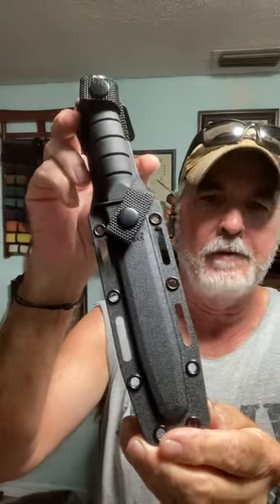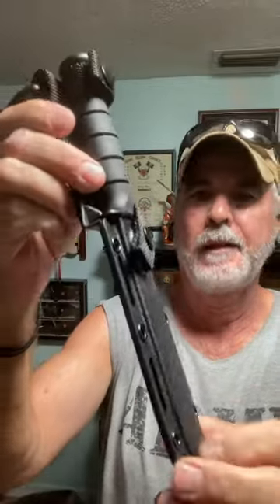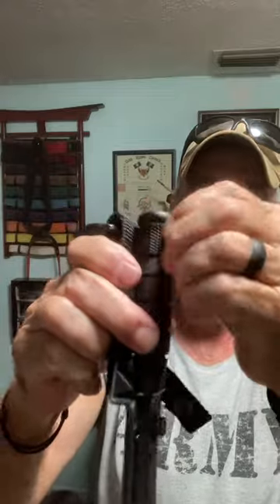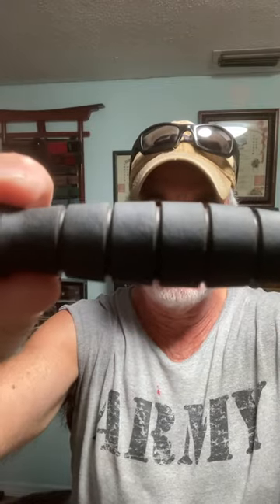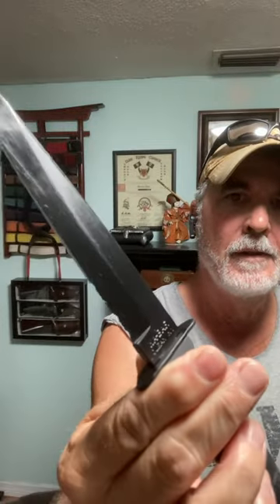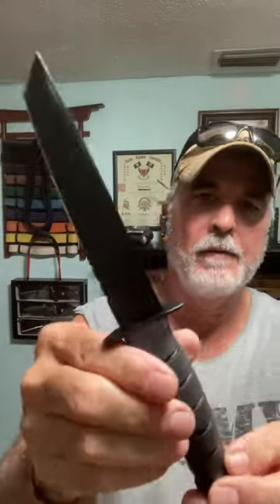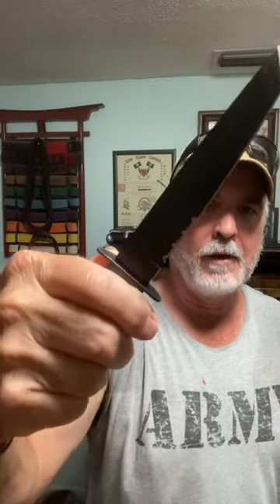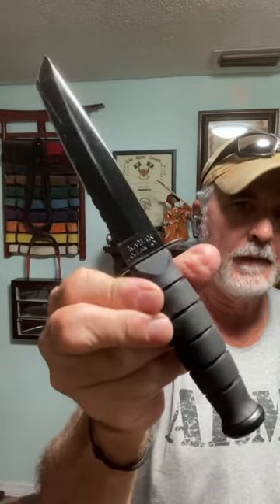Ka-Bar Short Tanto Fixed Blade Knife Partial Serrated 1095 Steel Black Finish Kraton Handle USA